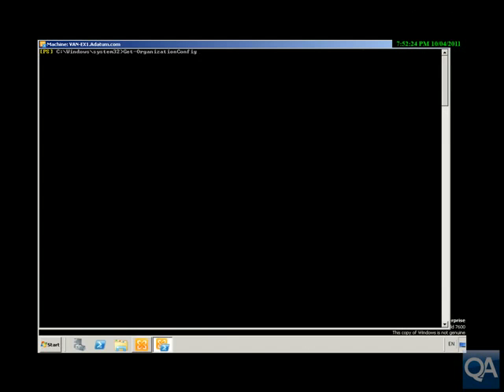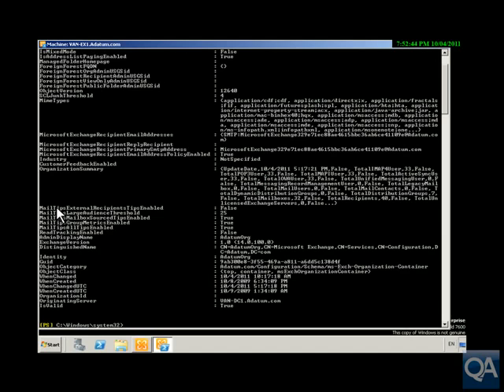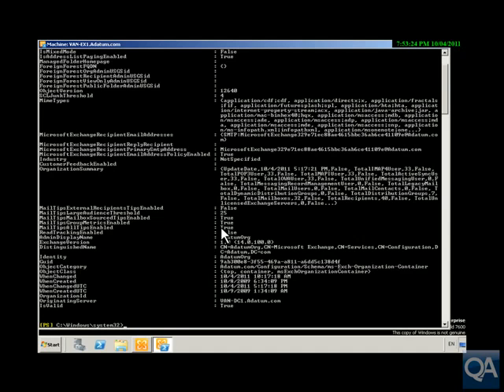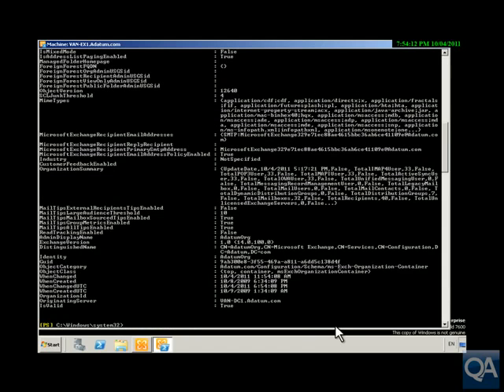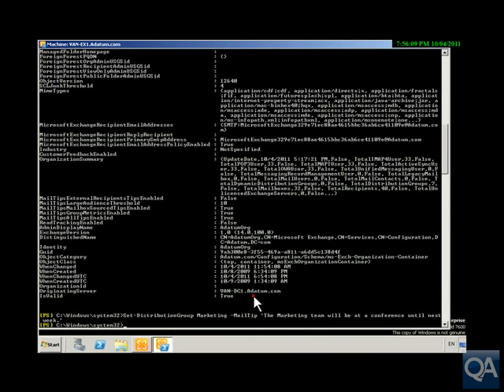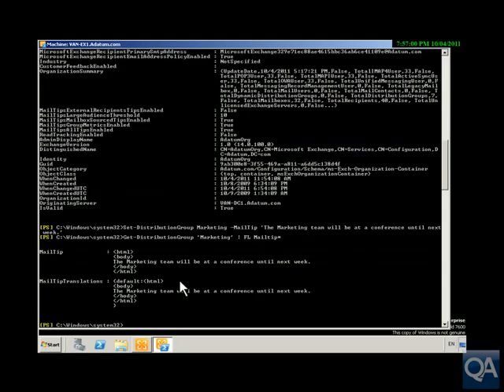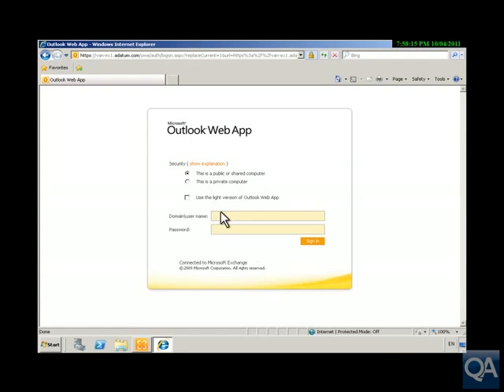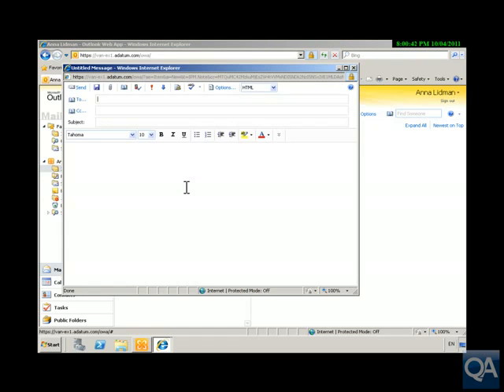M10135 Demo 20 Mailtips